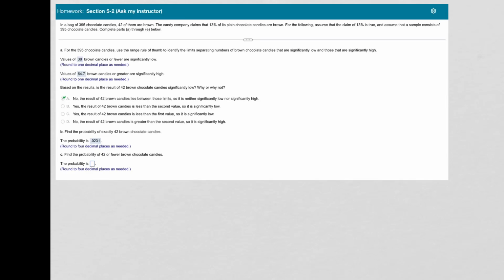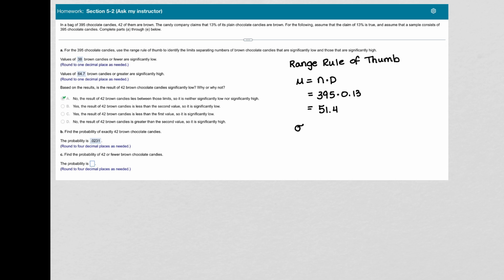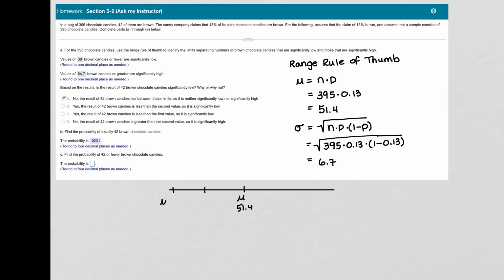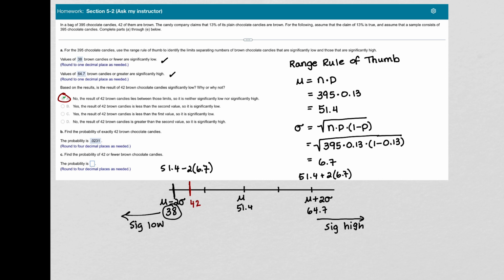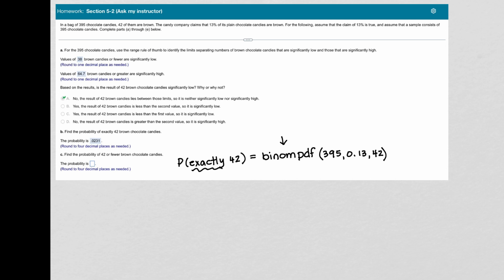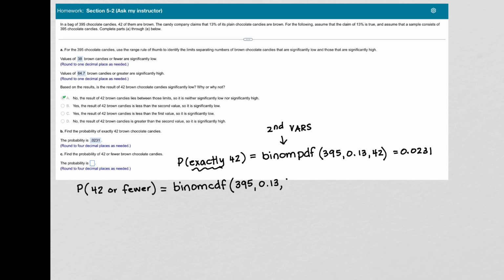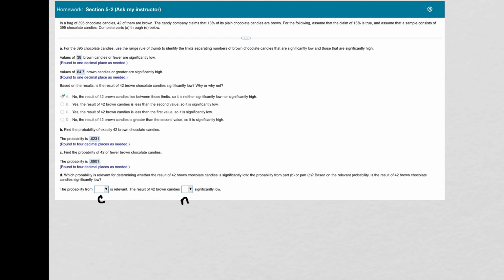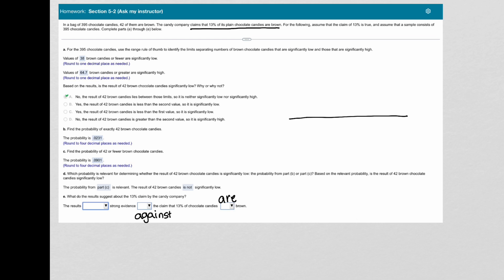Section 5-2 - Binomial probability - chocolate candy